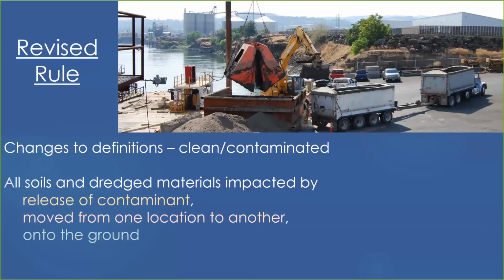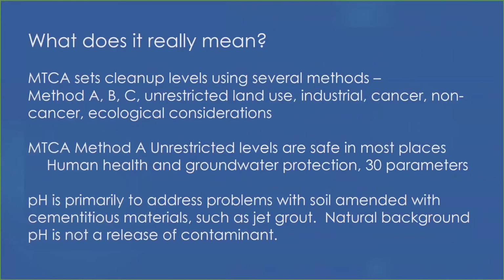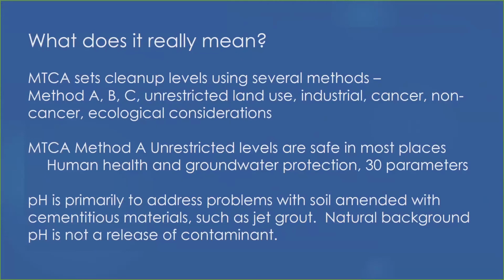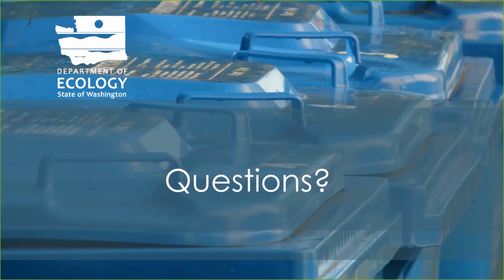6 Contaminated soil and dredged material